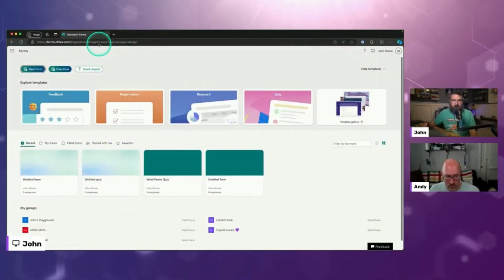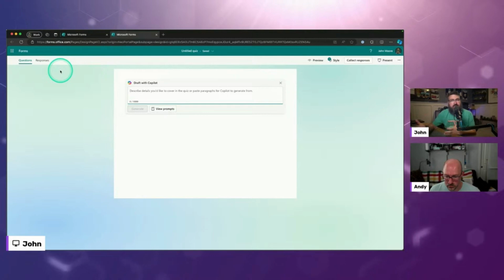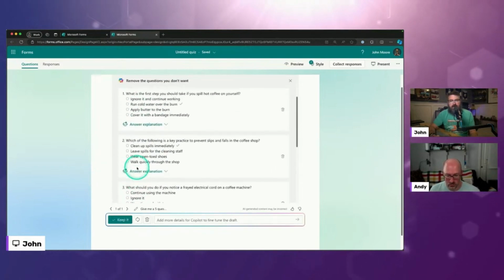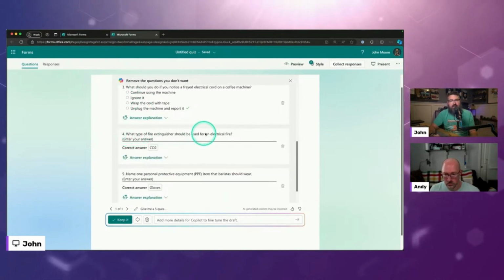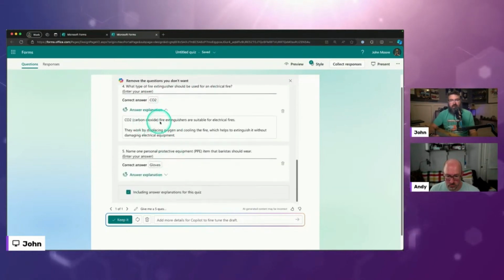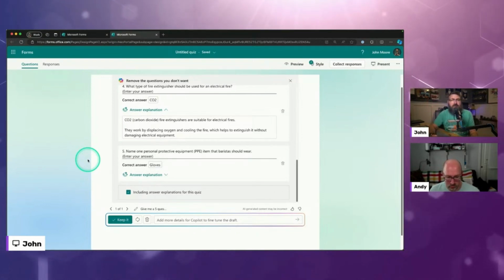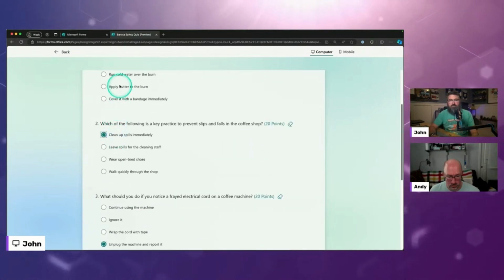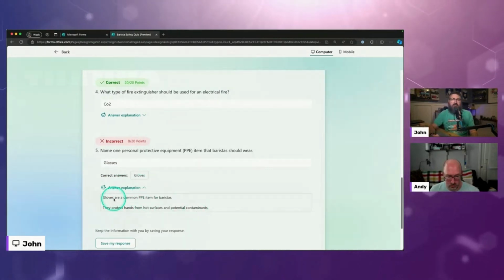What's new in Copilot for Forms | 365 Deep Dive Recap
Explore the latest feature in Microsoft Forms with Copilot in this deep dive recap! Discover how you can now create quizzes that include not just questions and answers, but also detailed explanations for each correct answer, making this an excellent tool for education and training.

What You'll Learn:

Creating Quizzes with Copilot: Learn how to use Copilot to generate quizzes in Microsoft Forms, including multiple-choice and open-ended questions with correct answers.
Answer Explanations: See how Copilot provides explanations for each correct answer, helping users understand the reasoning behind them.
Real-Time Feedback for Respondents: Understand how this feature offers immediate feedback to respondents, helping them learn from their mistakes.
By the end of this tutorial, you'll be equipped to create engaging quizzes with detailed feedback using Copilot in Microsoft Forms, enhancing both education and training experiences.